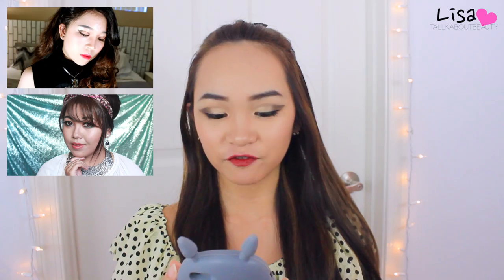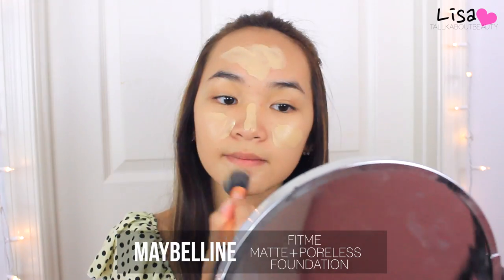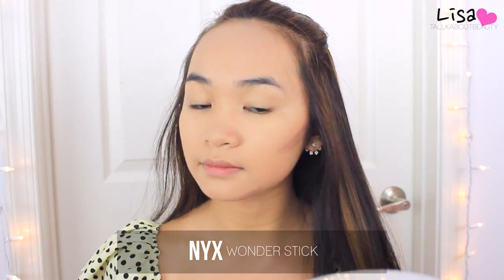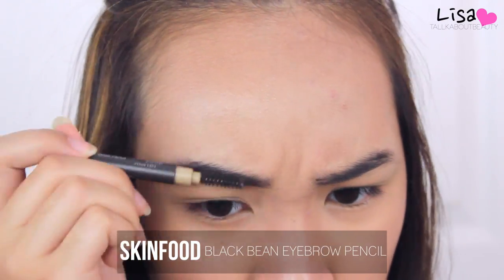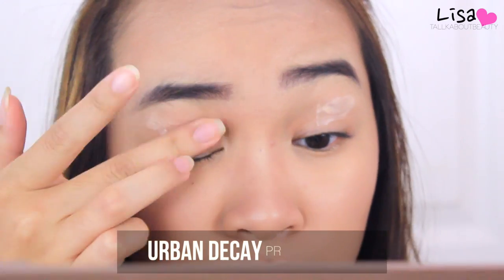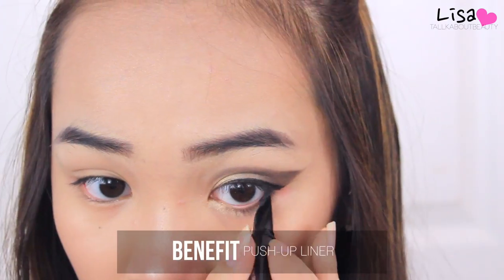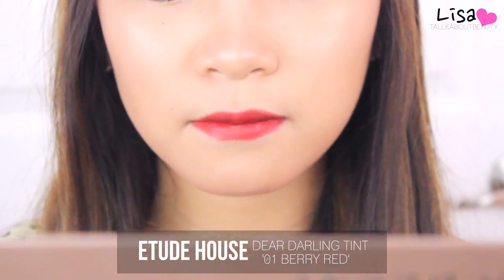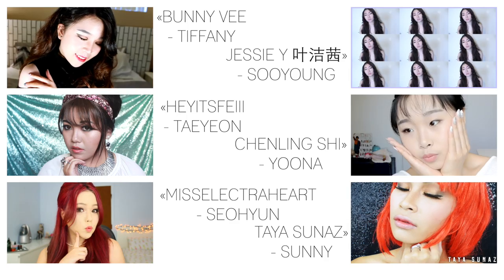Girls' Generation 'LION HEART' YURI Inspired KPOP Makeup Tutorial♡소녀시대 유리 메이크업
OPEN FOR MORE INFO! :) ILY!♡♡♡
Hey guys! So long time no kpop makeup tutorial! haha, So since the queens are coming back with TWO MVs this week, me and a couple of my other YouTube friends decided to collab and bring you guys a series of makeup tutorials inspired by the TEASER photos for 'LION HEART'!

Products:
»Nature Republic Soothing Aloe Vera Gel/네이처리퍼블릭 수딩 앤 모이스처 알로에베라 92% 수딩젤
»Maybelline FITme Matte +Poreless Foundation/메이블린 파운데이션
»A'Pieu Air Fit Cushion No.23/아퓨 에어 핏 쿠션 23호
»Maybelline FITme Concealer/메이블린 컨실러
»Innisfree No-Sebum Mineral Powder/이니스프리 노세범 미네랄 파우더
»NYX Wonder Stick/원더 스틱
»MAC Mineralized Skinfinsh 'Soft and Gentle'/맥 미엔랄라이즈 스킨피니시 '소프트 앤 젠틀'
»Skinfood Black Bean Eyebrow Pencil 3 Black Brown/스킨푸드 블랙 빈 아이브로우 펜슬 3 블랙 브라운
»ELF Eyebrow Kit/엘프 눈썹 키트
»NYX HD Concealer/컨실러
»Urban Decay Primer Potion/아이섀도우 프라이머
»Benefit They're Real Push-Up Liner/베네피트 데아 리얼 푸쉬-업 라이너
»City Color City Chic Lipstick 'Midnight Kiss'/레드 립스틱
»Etude House Dear Darling Tint 01 'Berry Red'/에뛰드 하우스 디어 달링 틴트 01 '베리 레드'

'Check'
'Goodbye'
'Girls'

All by: Girls' Generation
My Links:

▸Instagrams:
@oohlixa (kpop)

▸Age: 14 Years Old
▸Grade?: 9th grade
▸Camera I Use: Canon EOS T3i
▸Editor: Final Cut Pro X
▸Thumbnails: picmonkey

xoxo,lisa
BYE BEAUTIES!
Mwah!♡

&If you read this whole description box, comment, "YURI SENT ME!" to confuse everybody who doesn't know what's going on LOLOL~ this'll be our little secret, sshhhhhhhhh!